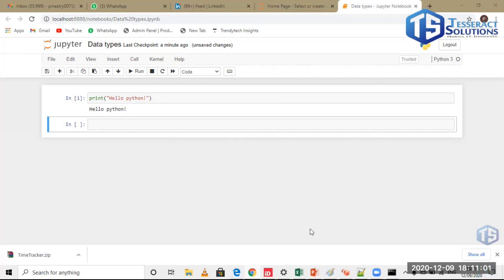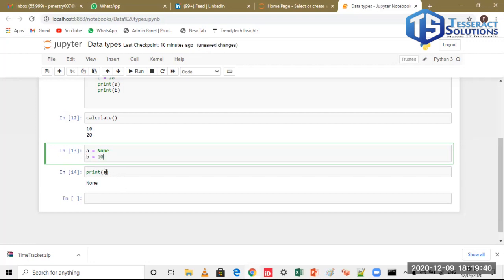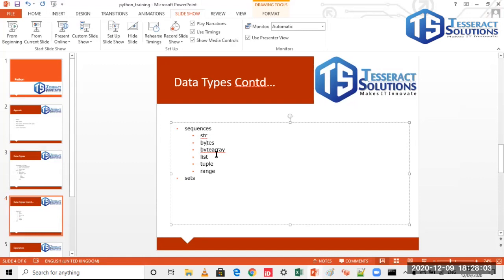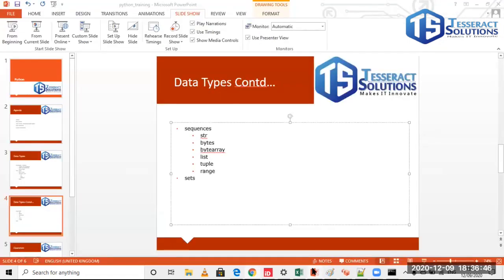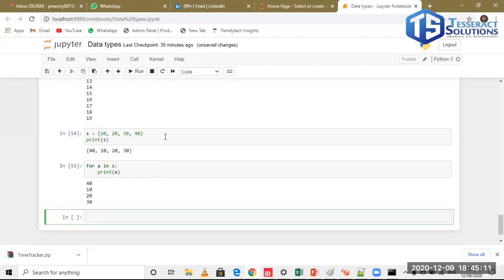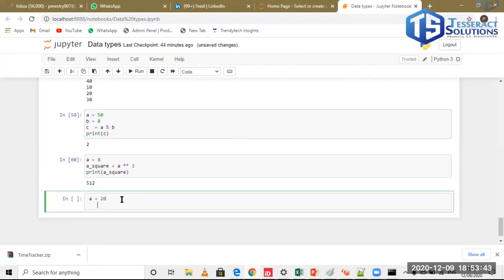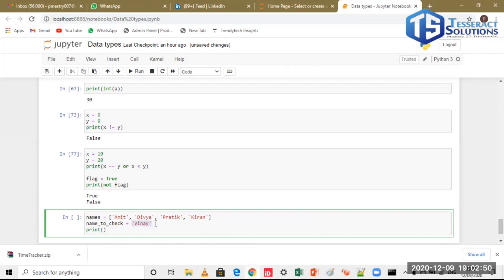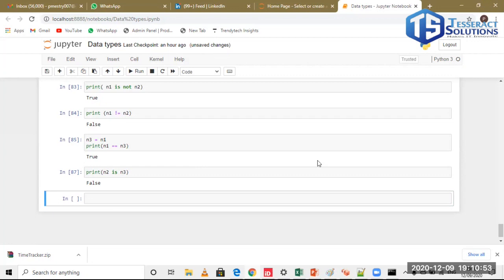2 Datatypes, Sequences, Sets, Operators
2  Datatypes, Sequences, Sets, Operators